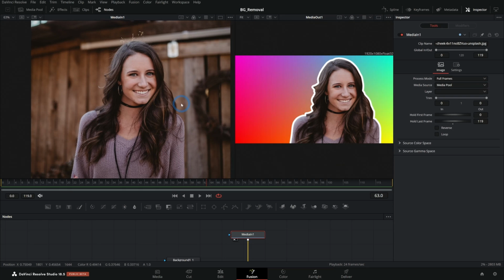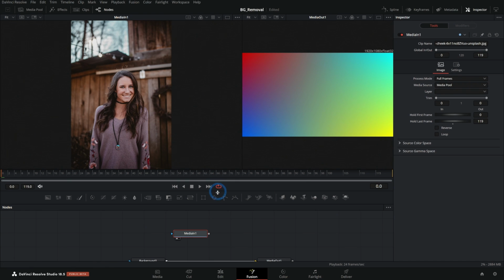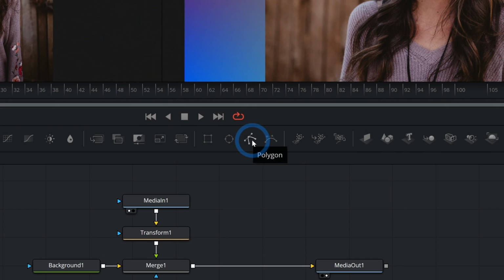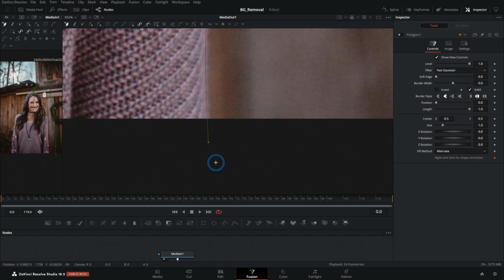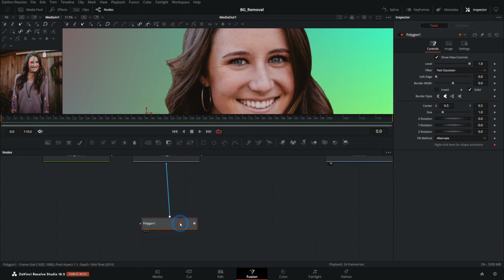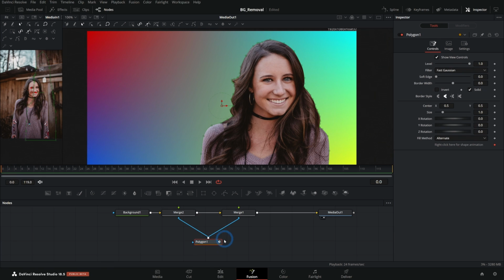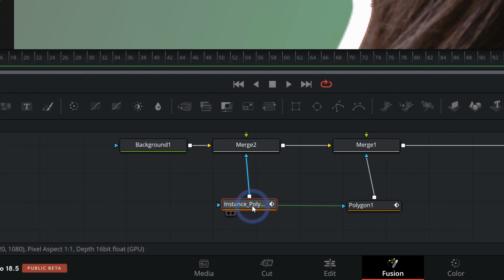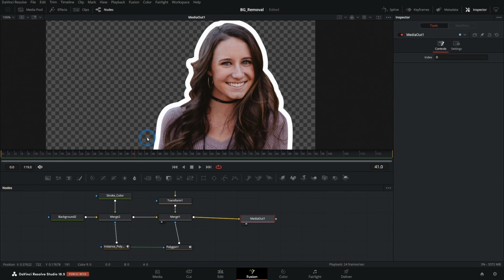Quick & Clean Background Removal in DaVinci Resolve - Cut Out A Photo in Fusion for FREE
In this video I'm going to show you how to remove a background quickly in Fusion!